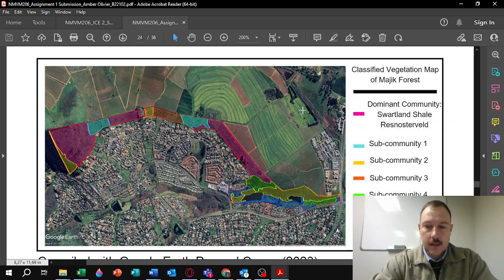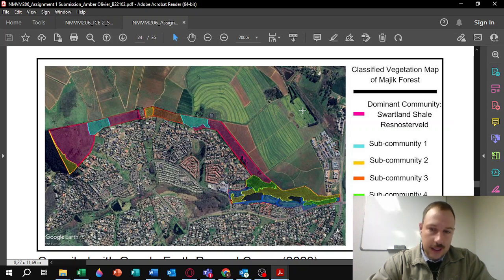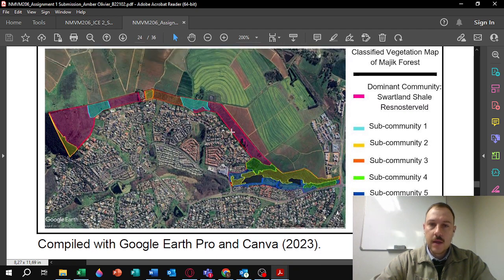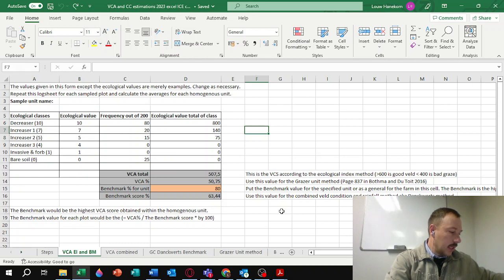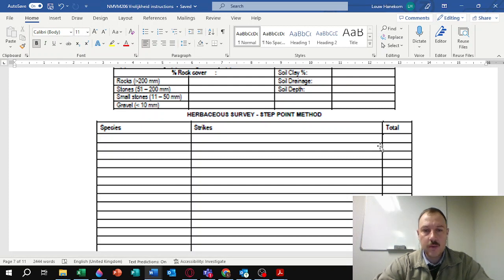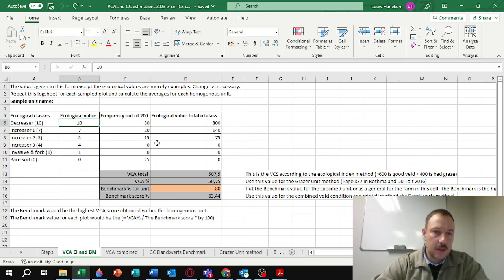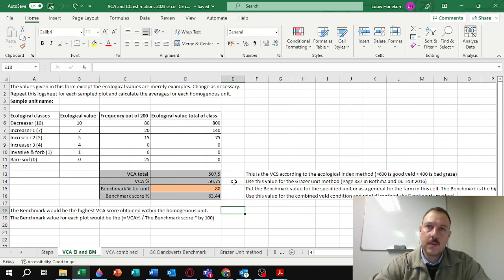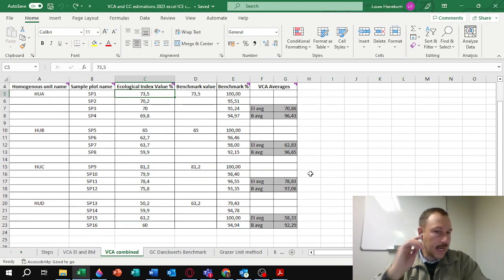How to do a Vegetation condition assessment - Ecological indexing and Benchmarking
Step point method to gather data on the graze condition on a game farm with accompanying excel spreadsheet.